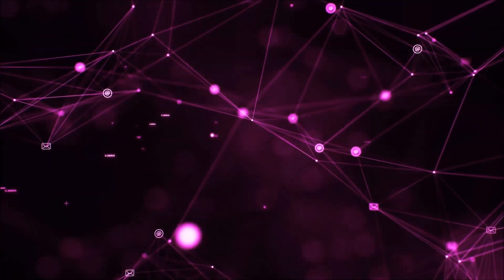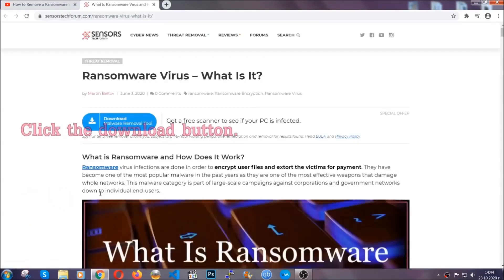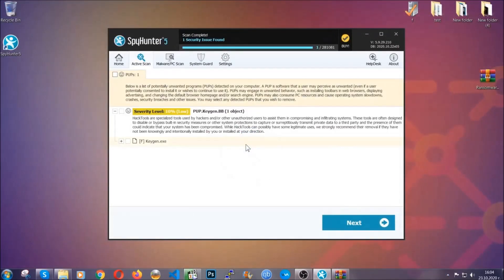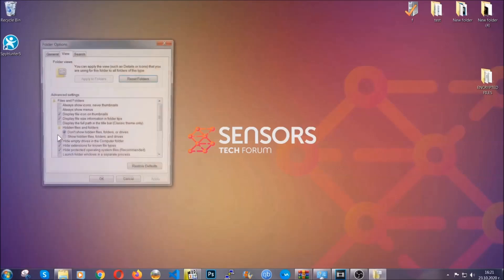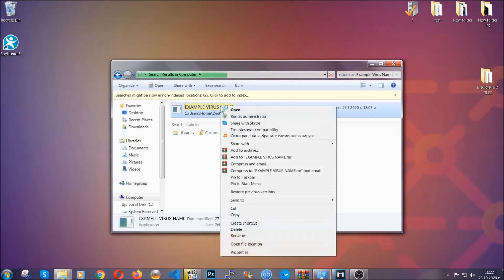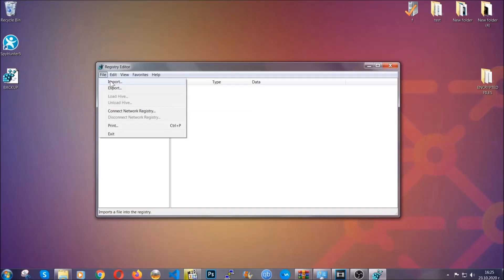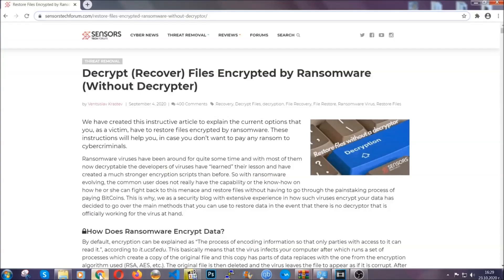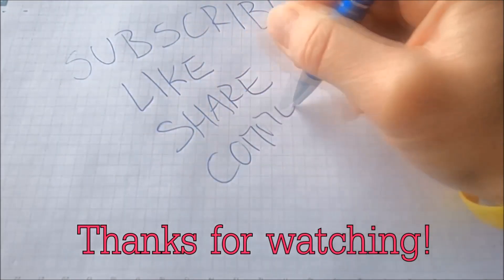MPAG Virus [.mpag Files] Remove & Decrypt Fix [Free Guide]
00:00 Start
00:50 Automatic Removal
02:00 Manual Removal
05:13 File Recovery